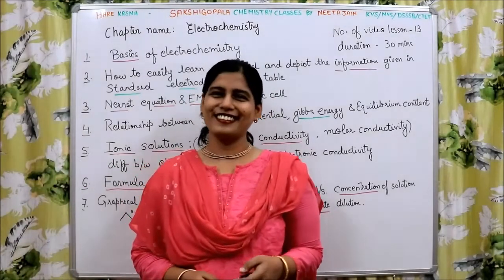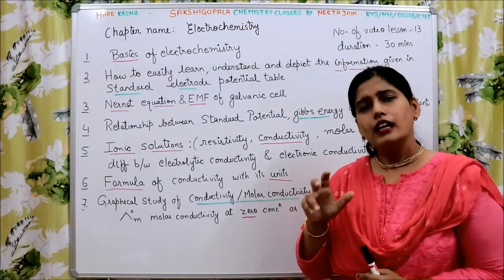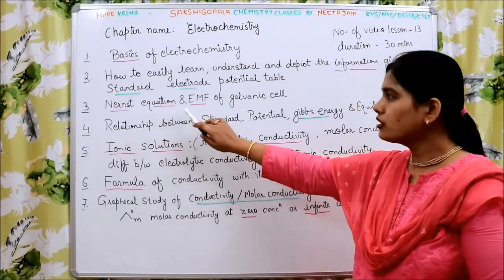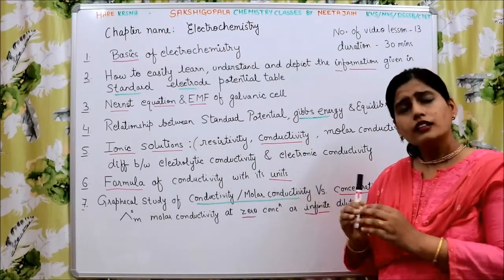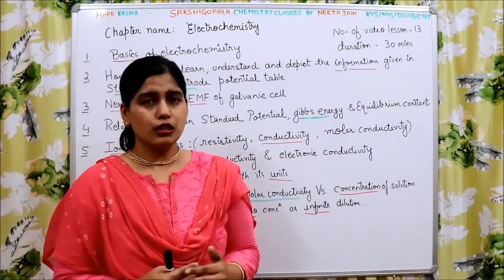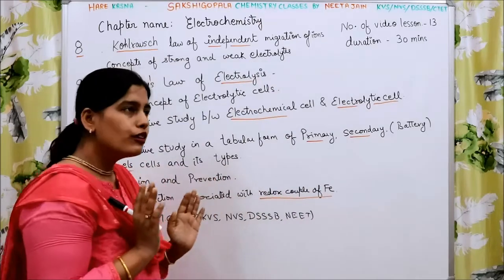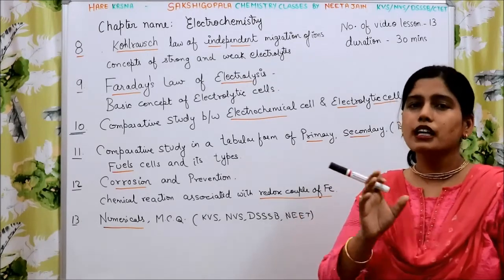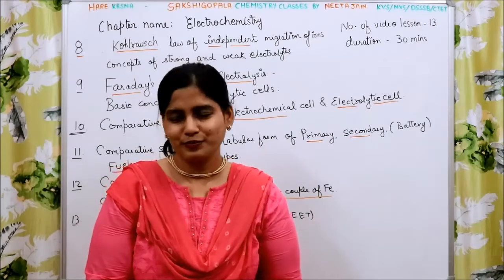Electrochemistry Module kvs pgt chemistry nvs dsssb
Electrochemistry Module cbse XI XII kvs pgt chemistry nvs dsssb.
for your quries mail at

SOLID STATE PHYSICAL CHEMISTRY MCQS

Page no 3 dsssb /kvs/nvs
For pdf of question papers download check STUDENT CORNER at WEBSITE address

KVS  DSSSB NVS MCQs series